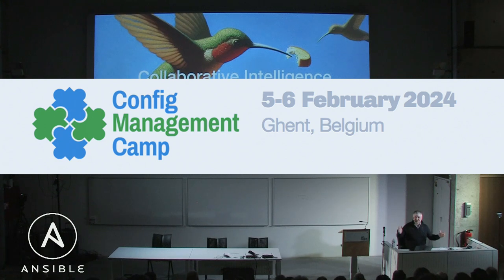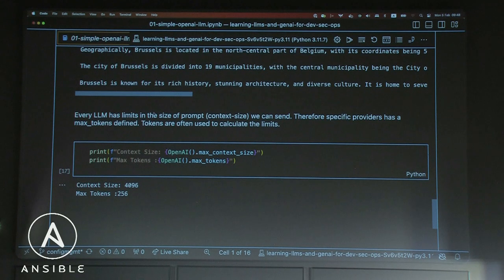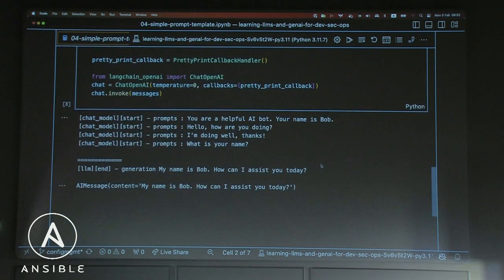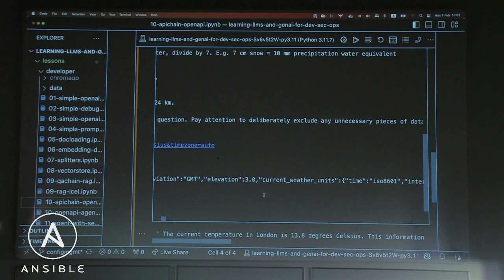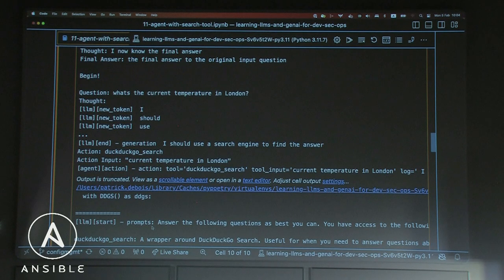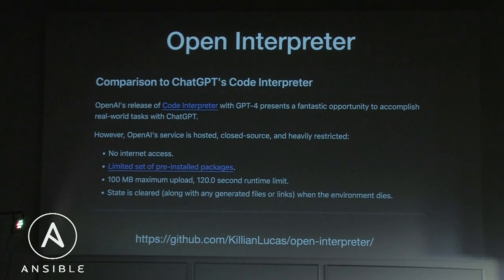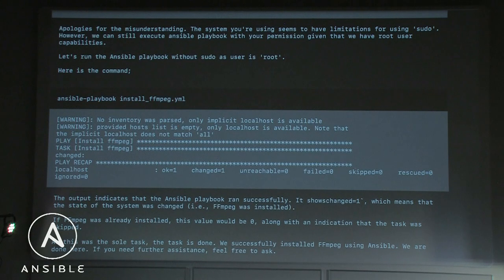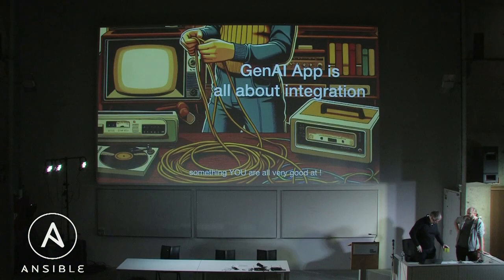Collaborative Intelligence, both AI and Humans in the loop - Patrick Debois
Talk: Collaborative Intelligence, both AI and Humans in the loop - Patrick Debois

Devops thrives both on automation and collaboration. Although AI and Devops have crossed paths before, 2023 opened up a whole new can of possibilities. I'll walk you through the current state of AI and humans working together through the lens of DevOps. Will we see AI team topologies soon ? Will we finally get rid of YAML ?... ...